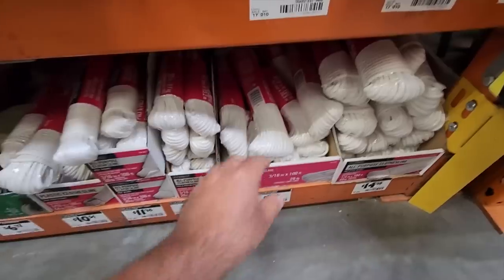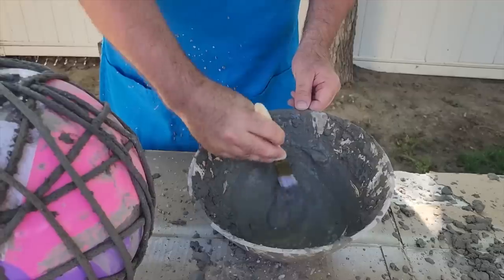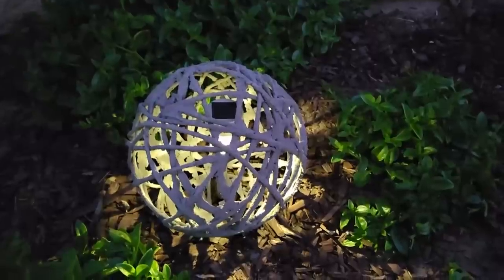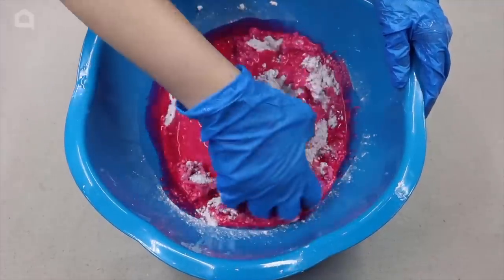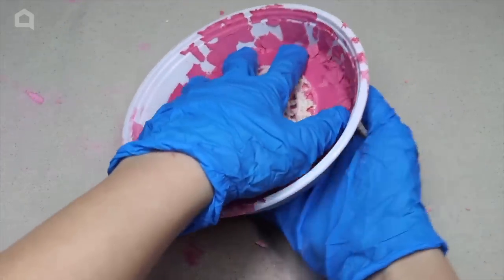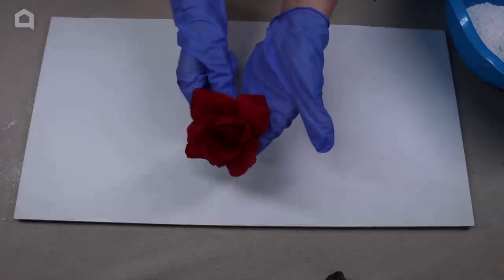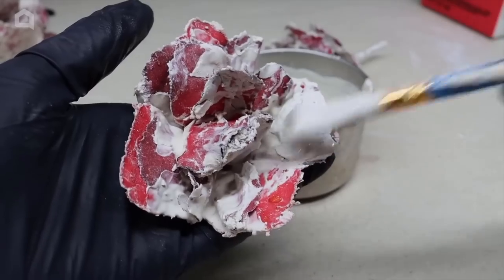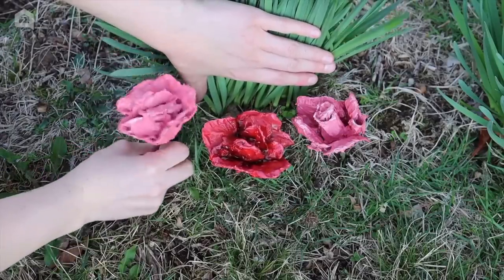Buy a rope and a Dollar Store solar light for this GENIUS outdoor idea!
These wallet-friendly DIY outdoor hacks not only save you a pretty penny but also deliver jaw-dropping results that'll have your friends wondering how on earth you pulled it off!